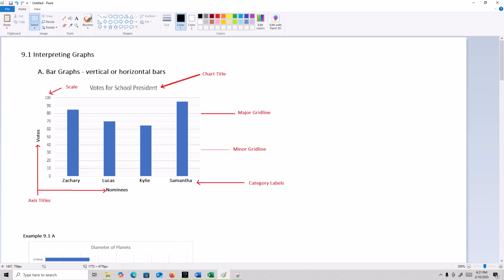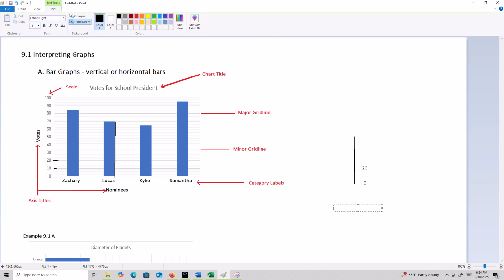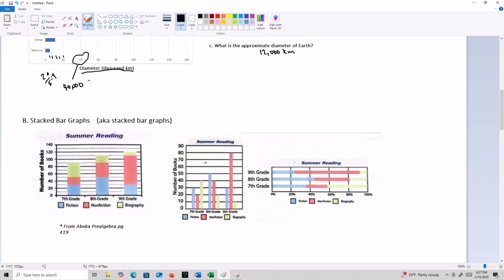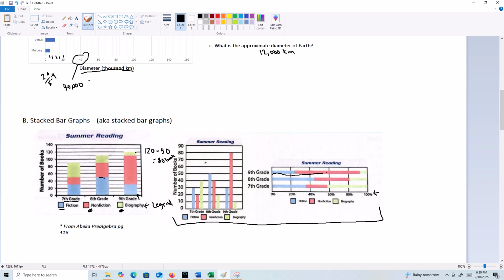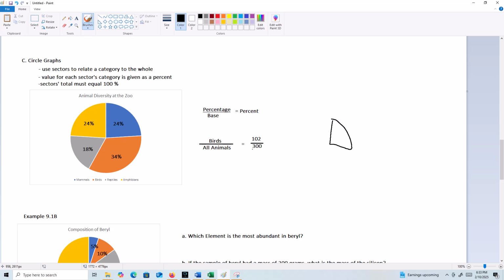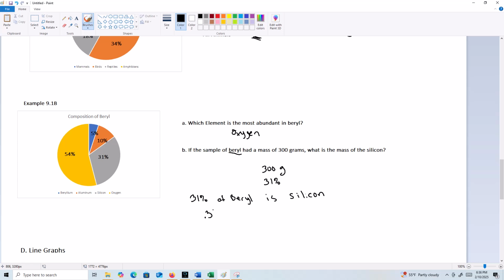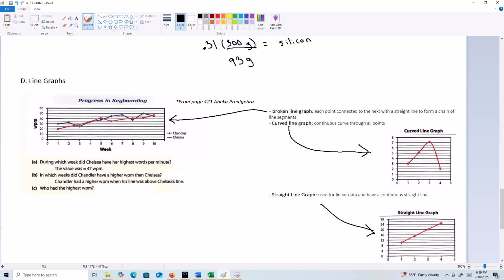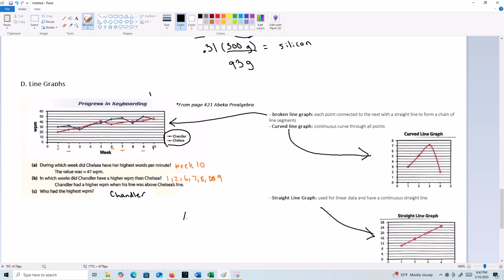Abeka Pre-algebra 9.1 Interpreting Graphs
Abeka Pre-algebra fourth edition 9.1 Interpreting Graphs